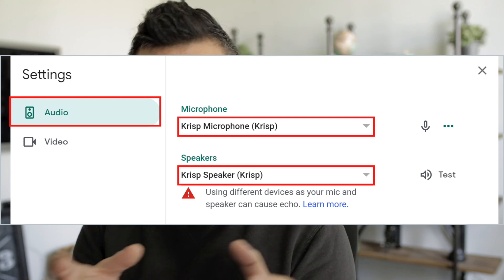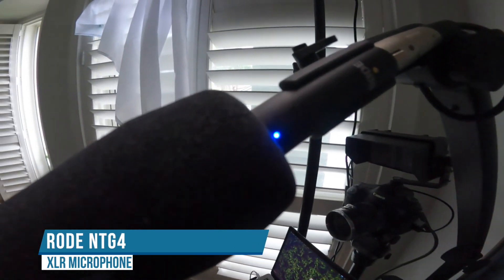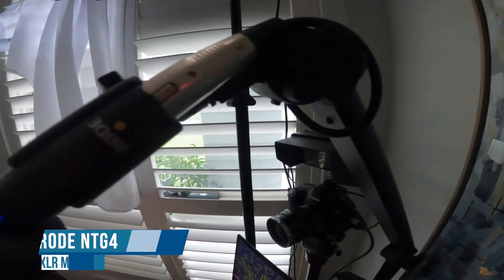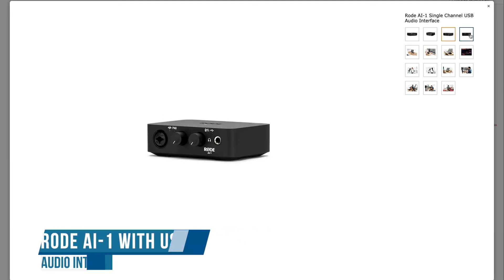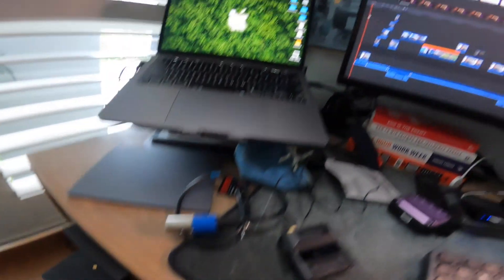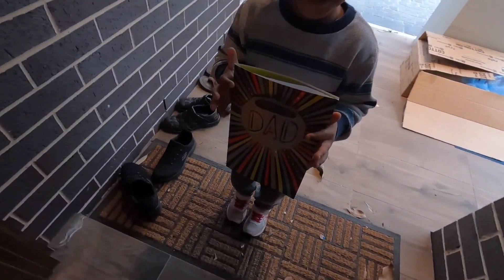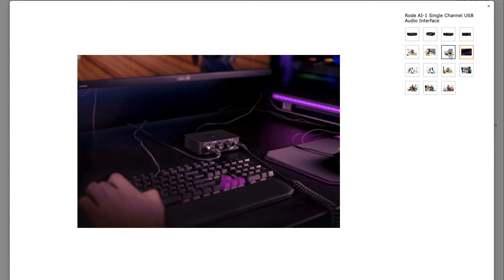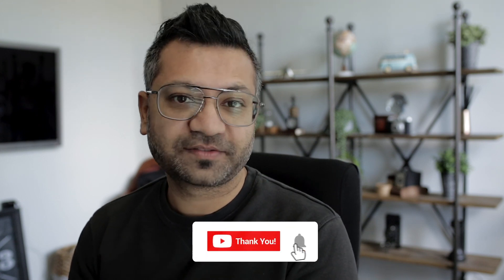HOW TO FIX MICROPHONE ECHO on Teams and Zoom Calls without HEADPHONE or Turning MUTE ON | RODE AI-1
If you are getting Microphone Echo on Teams and Zooms Call then watch this video till the end for the Solution.

I have used Rode NTG4 Microphone to convert Analog signals to Digitial via Rode Audio Interface (AI-1) which connects XLR Microphone very easily.

The next step would be to connect Audio Interface via USB-c to your computer (Mac or Windows).